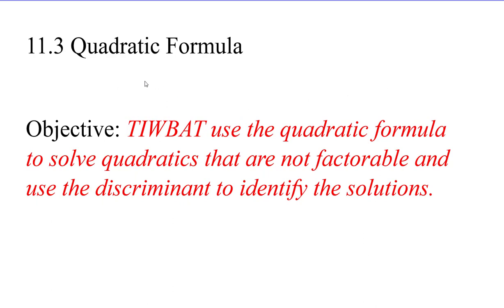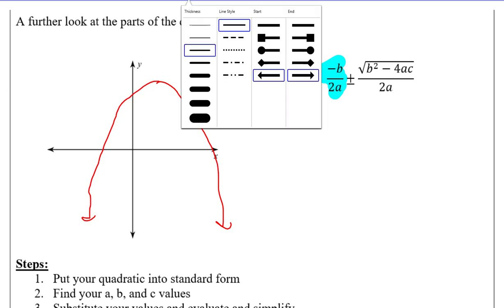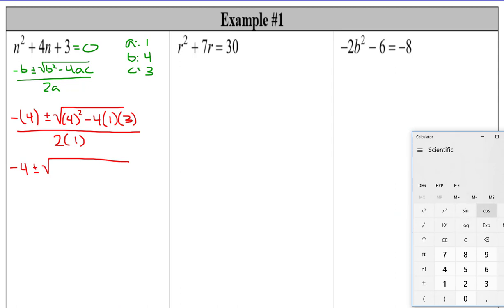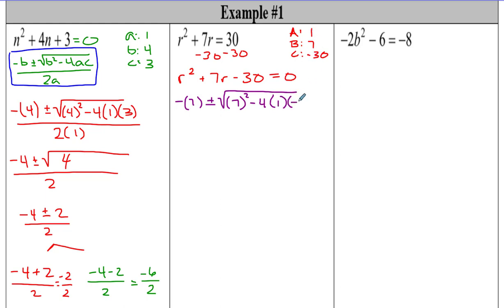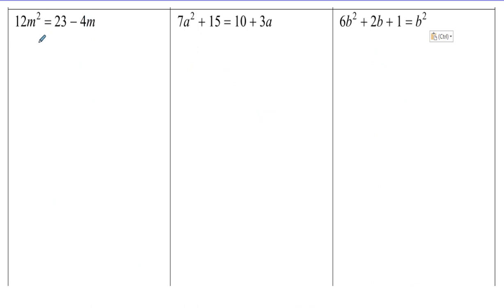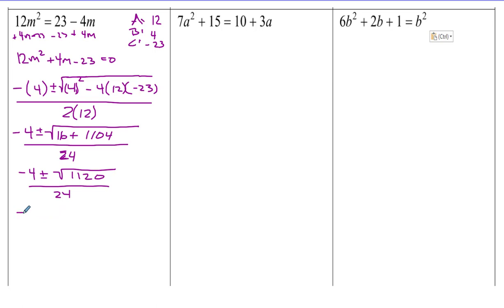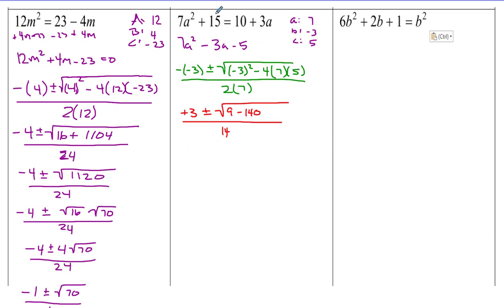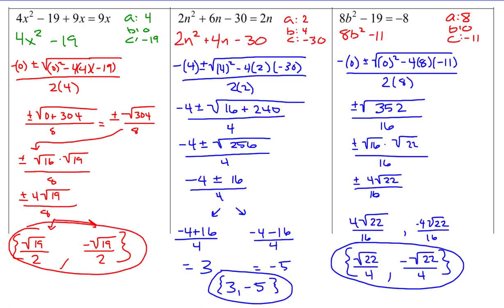11.3 Quadratic Formula Notes